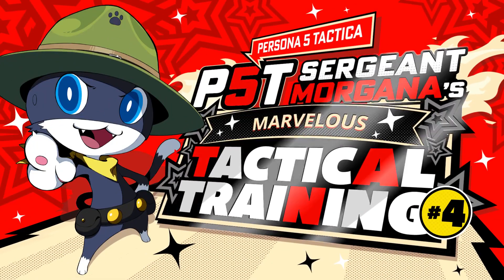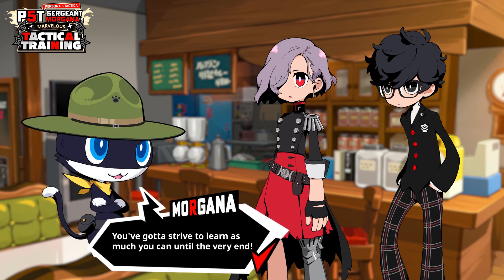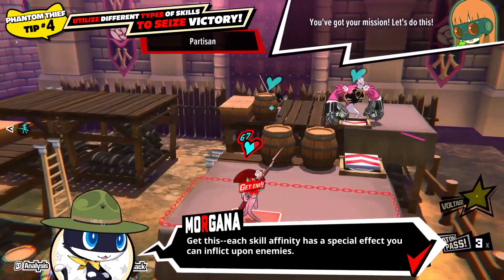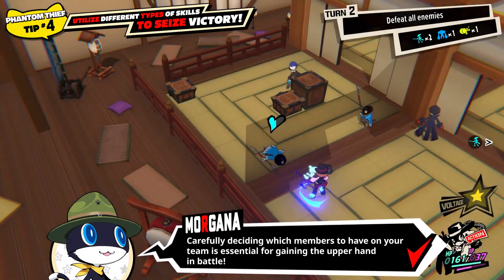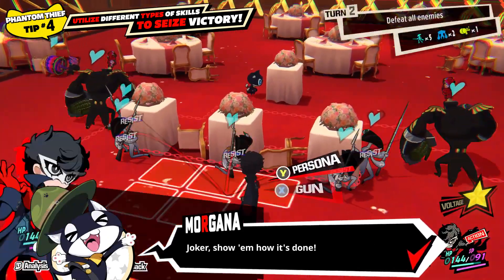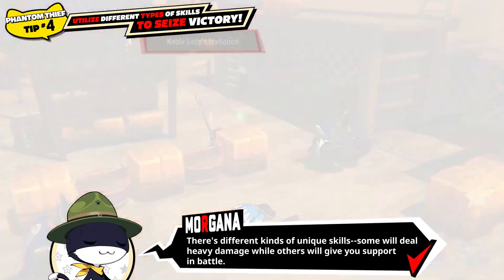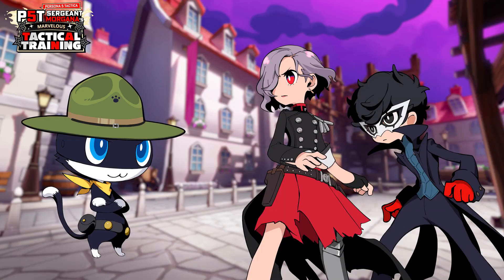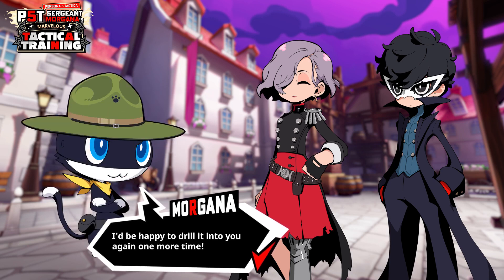Persona 5 Tactica - Official Sergeant Morgana's Fourth Marvelous Tactical Training Trailer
Sergeant Morgana gives a new tip in this latest trailer for Persona 5 Tactica. Learn how you can utilize different types of skills to seize victory, as well as the voltage gauge, in the upcoming strategy RPG. Persona 5 Tactica will be available on Xbox Series X/S, Xbox One, Windows, Steam, PlayStation 5, PlayStation 4, and Nintendo Switch on November 17, 2023. Persona 5 Tactica will also be available on Xbox Game Pass at launch.